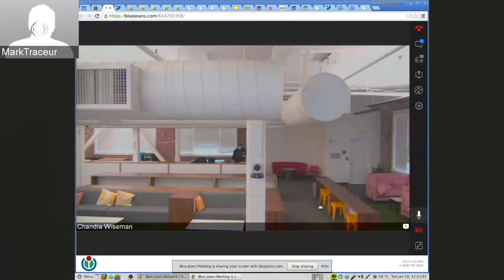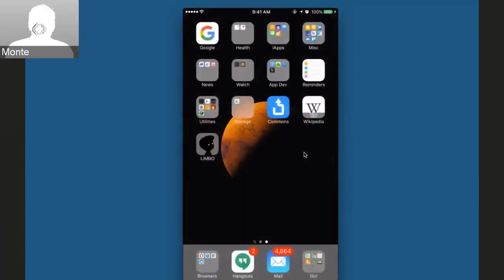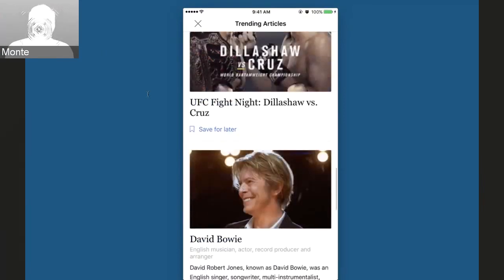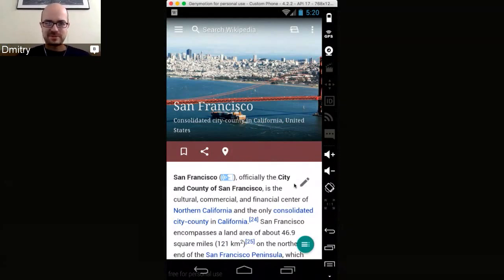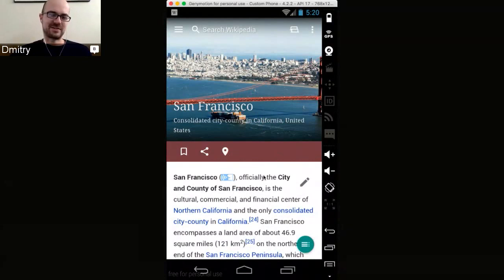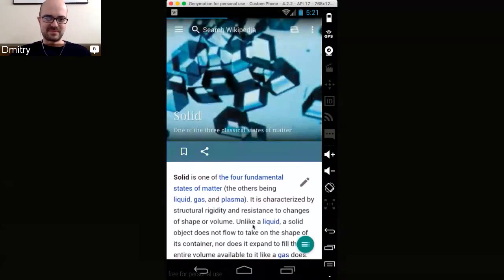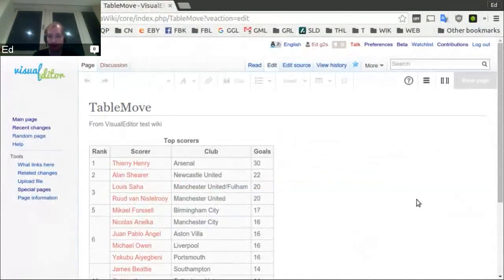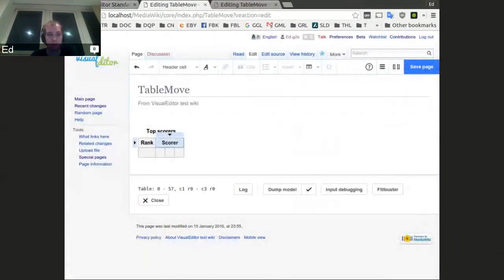Discovery/Editing/Reading Showcase - January 2016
Members of Discovery, Editing, and Reading *INFORMALLY* show off new product work and 10% time / research experiments at this brown bag. No slide decks, please! This is a great time to give people a heads up about what you're doing and also look for opportunities to collaborate. We will record this and post to YouTube later in case you can't make it.